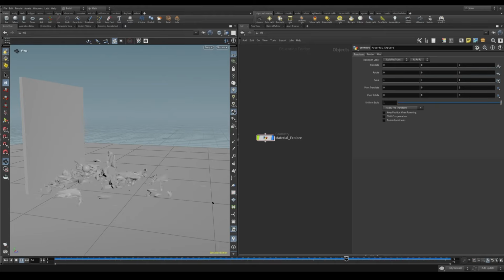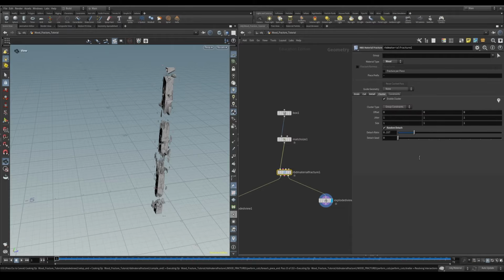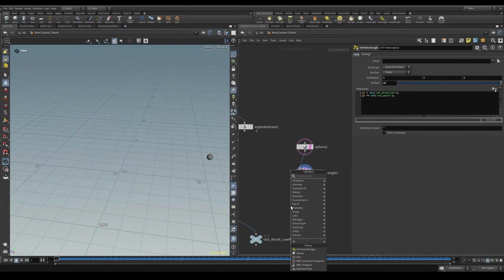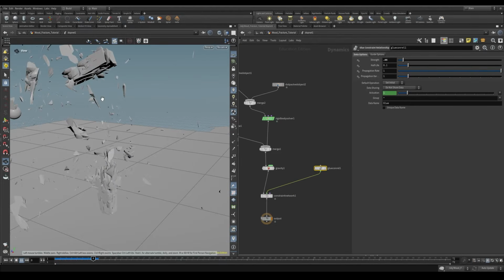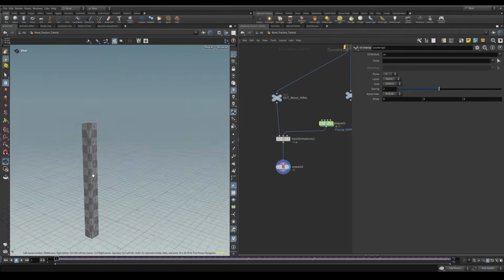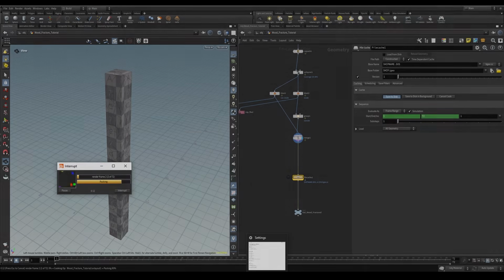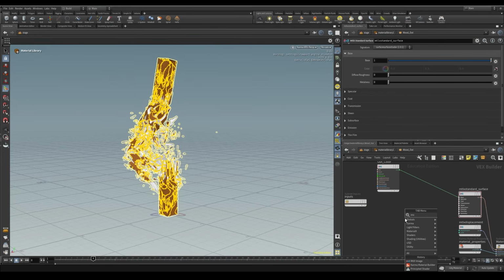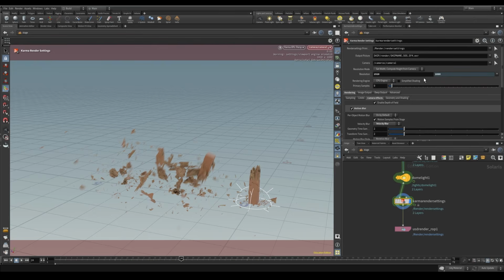Wood Pillar Destruction | Learn Wood Fracturing in VFX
In this video we will examine how to destroy a wood pillar by using wood fracturing techniques in VFX using Houdini. This is a fun tutorial that will explore the whole process from start to render in Karma! This is the first video to utilize Solaris/Karma on my channel so I am excited to share this one with all of you! This process will take us through the RBD Material Fracture node inside Houdini and use its parameters to achieve the desired effect. Wood pillar destruction is a simple way to practice low level VFX while developing skills that will carry you forward in your journey as VFX artists. So lets learn wood fracturing in VFX and push our skills in 3D Computer Animation to the limit.

00:00 Introduction
00:45 Setting up our Pillar and Scene
07:40 Setting up our Simulation
12:30 Transferring our Simulation
14:00 Adding UVs
16:55 Final Prep for Render
18:03 Solaris/Karma Set Up
24:00 Final Render Prep
24:30 Conclusion

My Gear:
Gear: